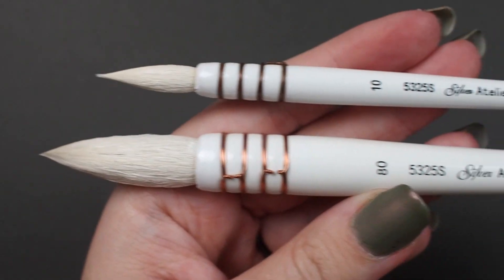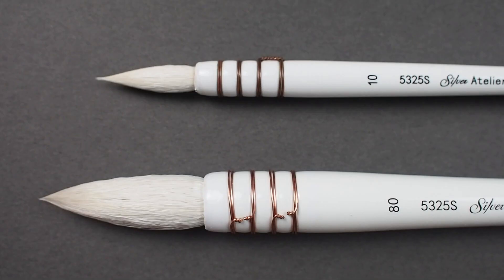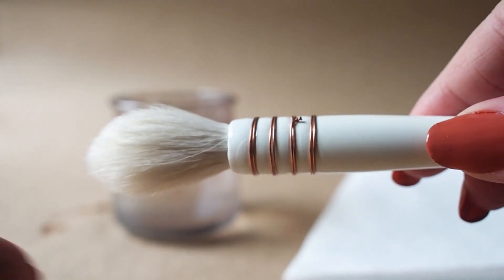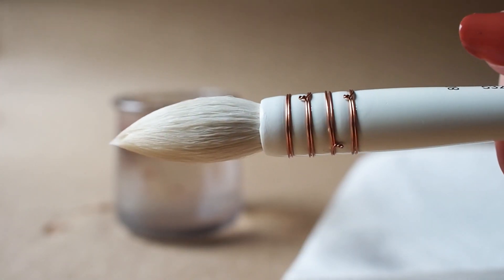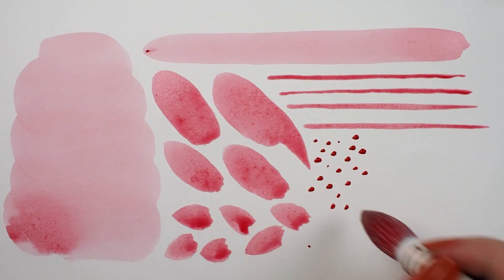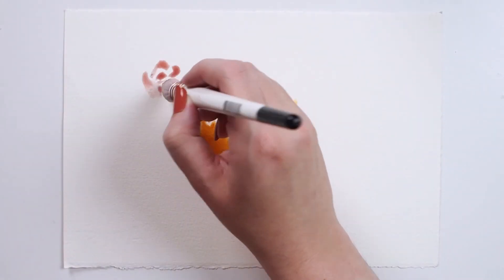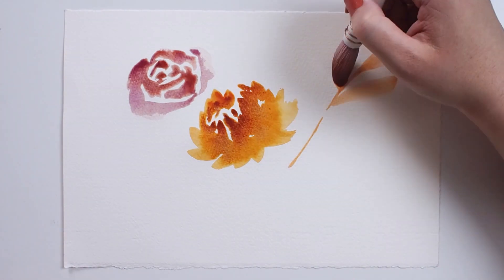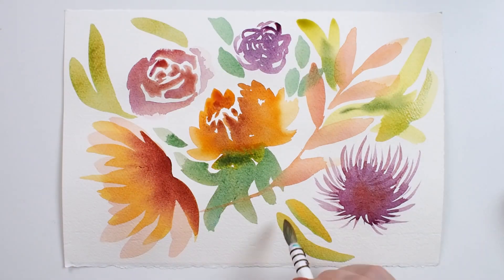5325S Atelier Quill Brush - Silver Brush Limited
An all-media brush, this quill can be used in watercolor, acrylic, or oil

The hairs are specially dressed (prepared) so that they are durable and withstand the test of time

In watercolor, you can use this brush for washes, backgrounds, detail, line work, stroke work and lifting color

In acrylic or oil, this brush is perfect for blending and softening colors

Great for dry-brush blending

Very soft and mop-like but capable of coming to a fine point and achieving fine lines with the proper amount of pressure.

Very thirsty with a big belly so they hold loads of color!

Color flows beautifully when using sweeping strokes

Nice for expressive loose florals

Decorative copper wire adds pizazz to the brush